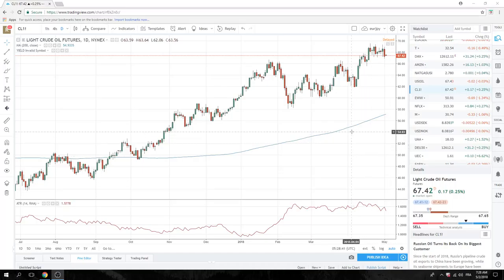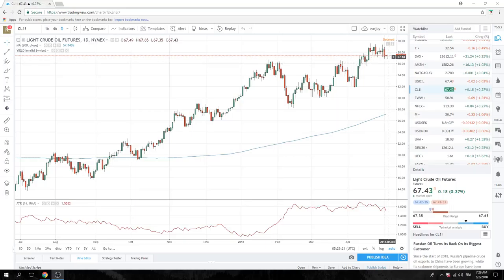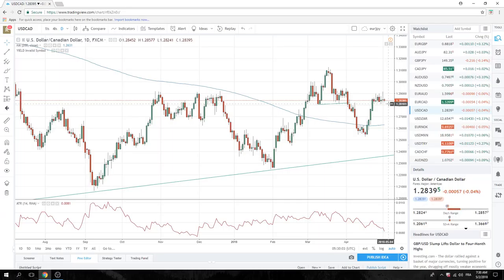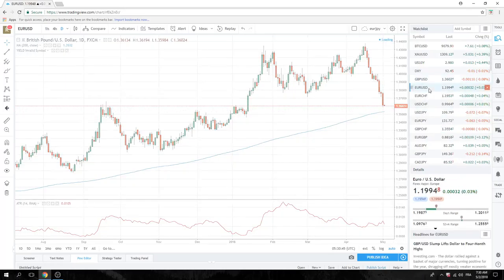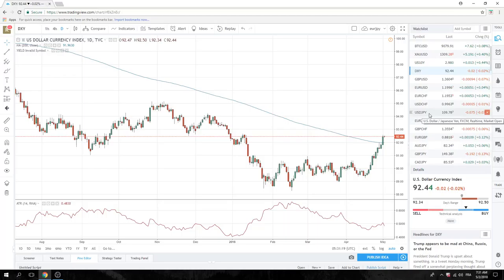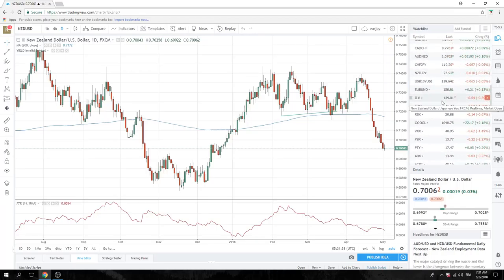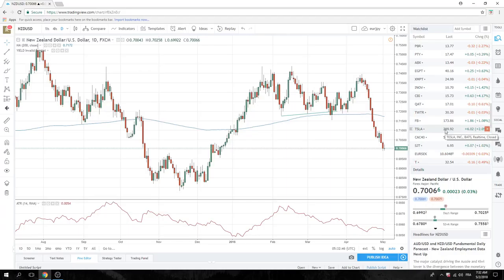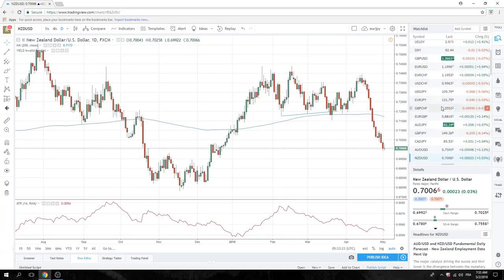02May18 Europe Opening Call - PrivateerFX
Watching and waitng
GBPUSD, USDCHF, EURJPY, Oil all paid yesterday - see vids

USDCAD, best of a bad lot

FOMC today, keeping powder dry for that

Patient on FANG shorts

Web: PrivateerFX.com

THIS WAS
02May18 Europe Opening Call - PrivateerFX